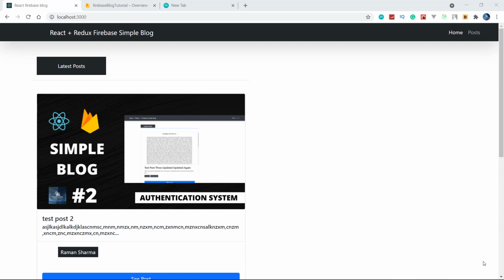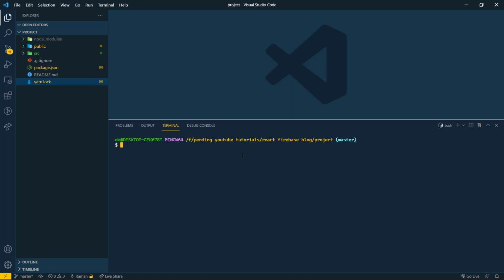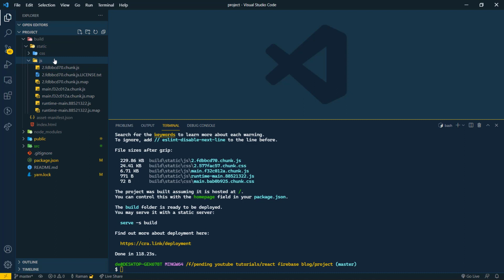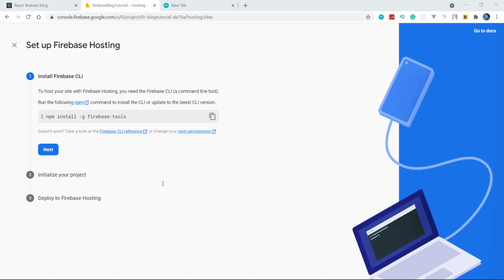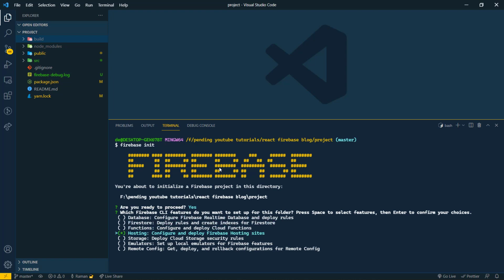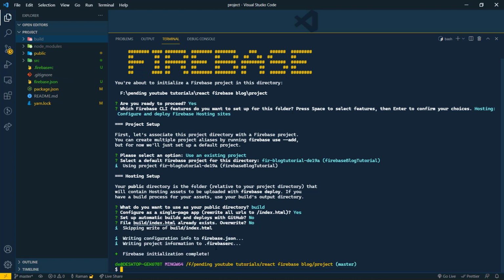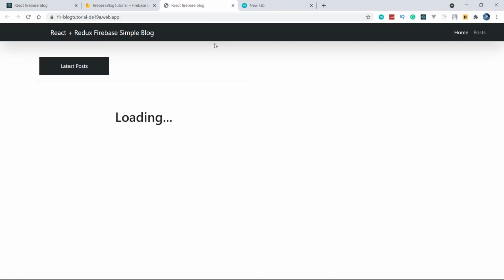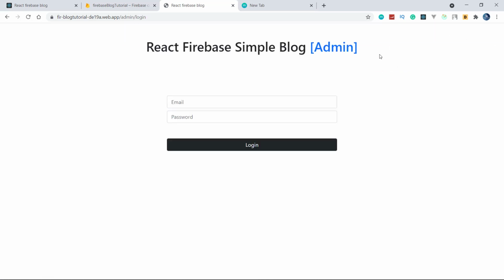#20 Deploy Project On Firebase | React + Redux Firebase Simple Blog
Hello, friends, this is Raman Sharma here,
this is the new series.

Now, Our simple blog with react js redux and firebase and an admin panel have been completed.

So, now are moving towards deployment.

This is Part 20, i.e, the last part of the series. In this, We are going to see how to deploy our application.